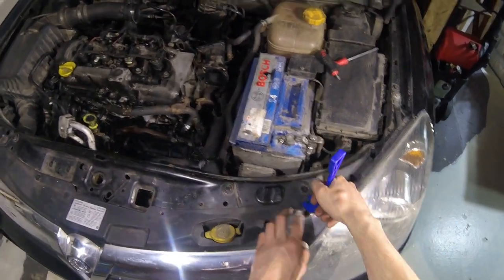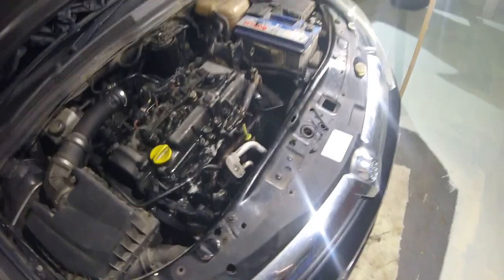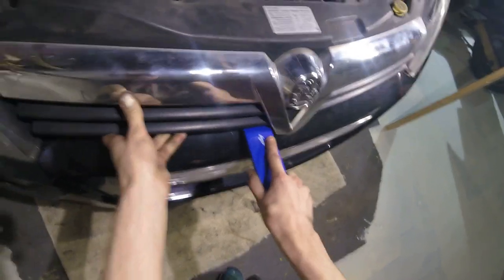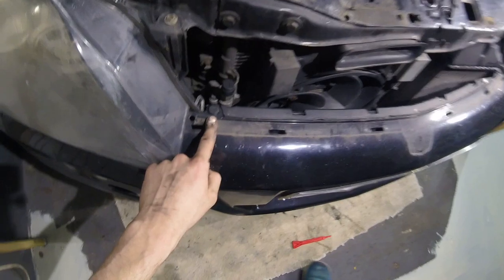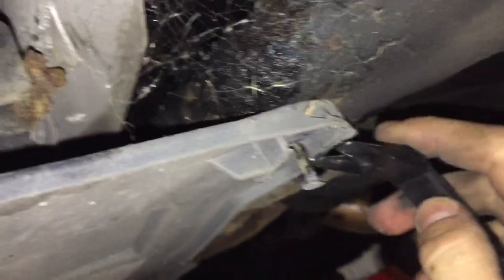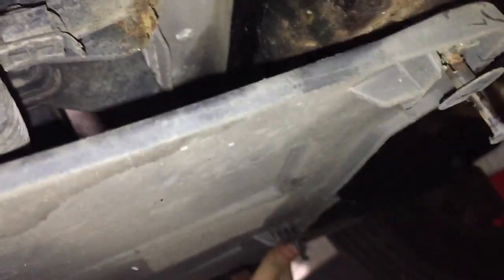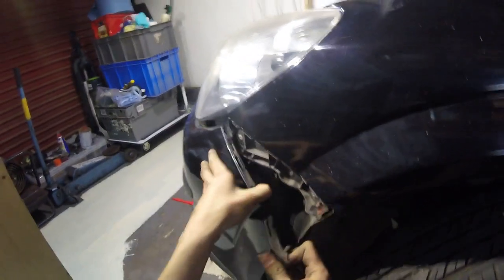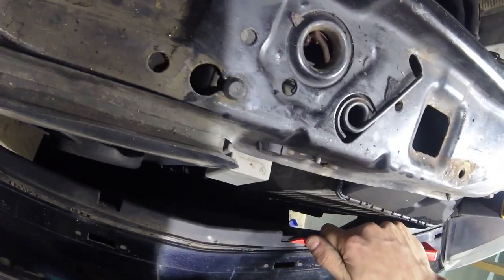Astra H MK5 Headlamp and Front Bumper Removal Guide Vauxhall Opel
How to remove the front bumper on the Vauxhall Astra H MK5
How to remove the headlamps on the Vauxhall Astra H MK5

If it is convenient jack the front of the car and place on axel stands. This will allow you to turn the wheels by hand which will aid tool access when removing the torx screws from the wheel arches.

Remove 2 T20 Torx screws from the rear edge of the bumper at the front of the front wheel arches.
Open the Bonnet and remove 4 trim clips from the top side of the grill using a grommet removal tool such as Bojo ATH-3-NGL. If the clips have a plug in the center this may need pressing down to "unlock" the clips and allow them to be pryed out.
Using a large pry tool such as Bojo LTF-2-UNGL insert the tool between the paint work and the plastic base or the grill and gently pry the grille straight up starting at one side and gradually moving the tool along as there are 6 clip locations holding the grille to the bumper.
Once the grille is removed notice 2 more trim clips that have been uncovered at each side close to the headlamps. Remove the trim clips.
Use a grommet pry tool such as ATH-3-XNGL to pull the centers of the trim clips out of the 3 clips underneath the car attaching the bumper to the sub frame, they do not need removing completely only pulling out about 15-20mm. Once all 3 are pulled out you can pull the plastic away from the subframe.
If foglights are fitted while under the car look where the foglamps are and disconnect the wiring for the foglights.
Pull the sides of the bumper out gently placing your hands at the top rear edge of the bumper nearest the wheelarches.
Now go to the center of the car and using a small head tool such as ATH-1-XNGL to press the plastic down in 6 locations in the center where the grille was. At the same time use your other hand to pull the bumper away from the front of the car.
When the bumper comes free notice the wiring to the temperature sensor and follow it to pull the sensor out of position.
The bumper will now be completely detached.
To remove the headlamp assemblies notice 3 8mm screws holding the headlamps in position and remove them, 2 on the top and 1 underneath.
Remove the piece of polystyrene that is under the headlamp on the bumper re-inforcement bar.
Now you will be able to pull the headlamp assembly away from the car and find the wiring connect at the bottom of the assembly closest to the wing. You may need a pry tool to remove the connector such as ATH-55-XNGL.

Thanks!